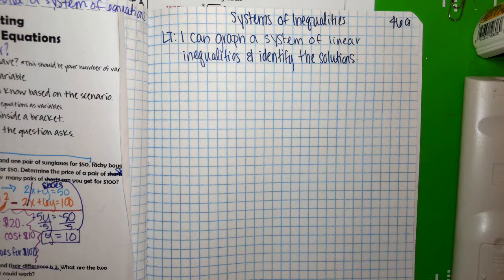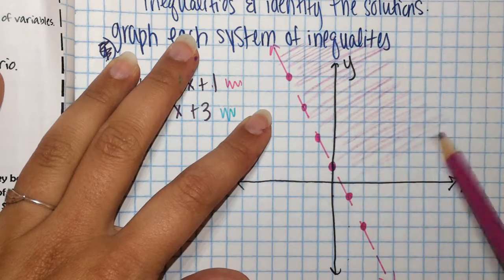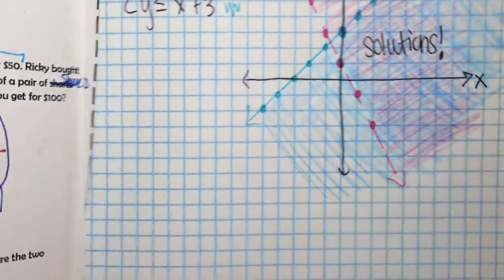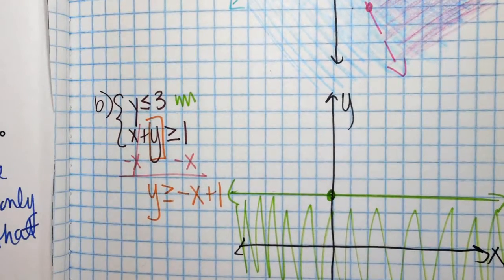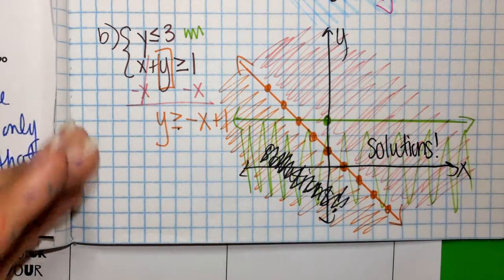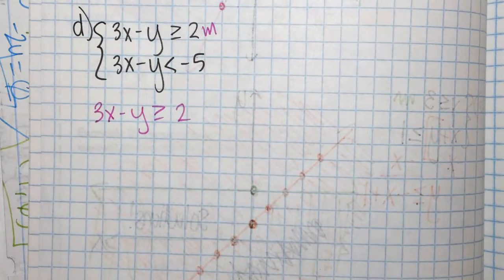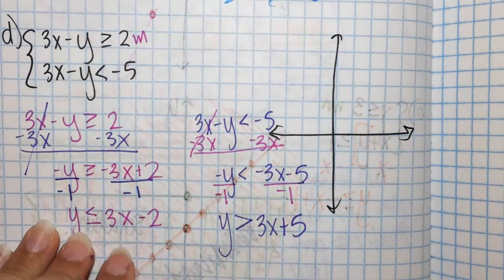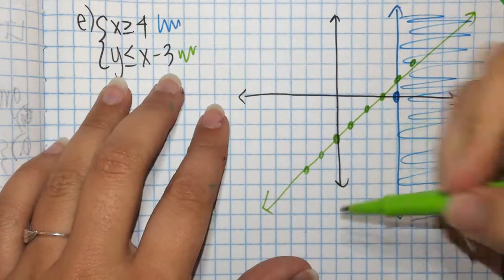5 16 17 2nd